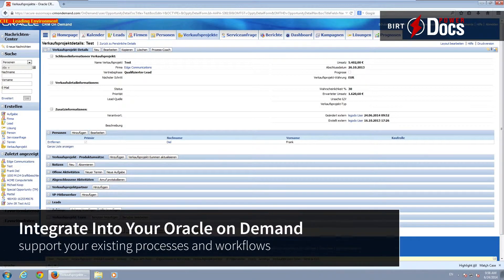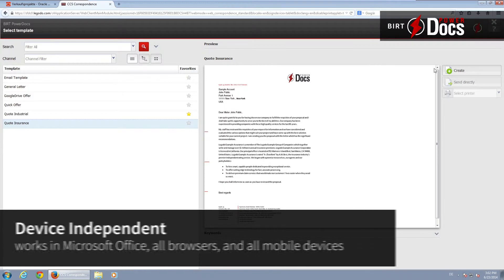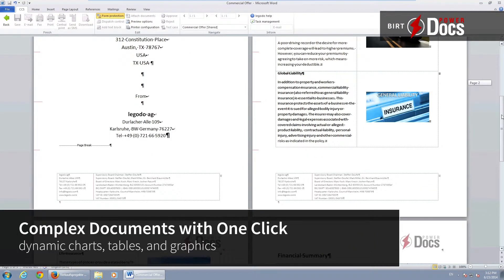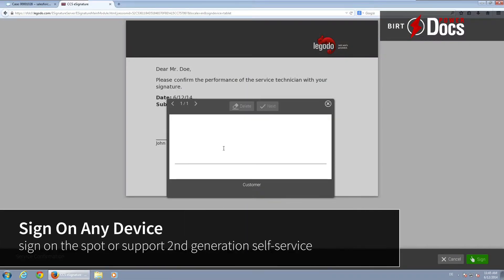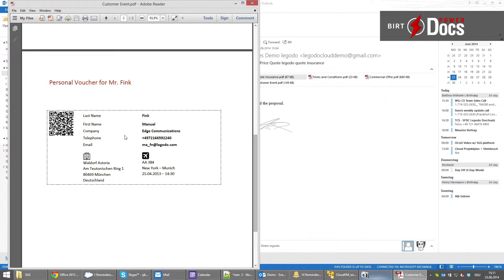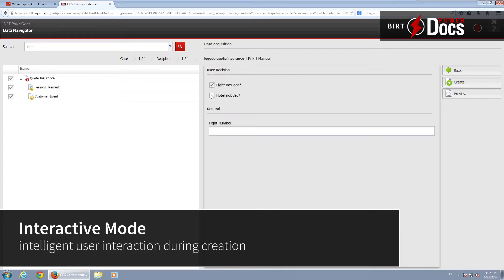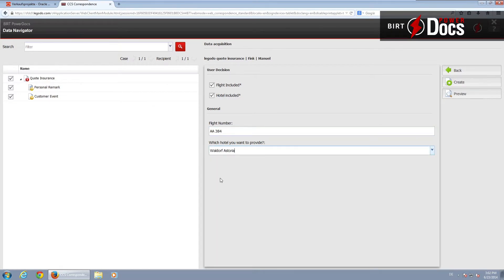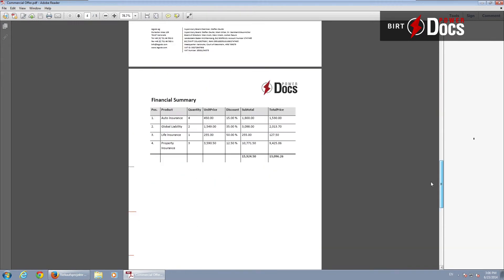BIRT PowerDocs | Episode 4: Integration in Oracle Fusion and Oracle CRM on Demand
Learn more about BIRT PowerDocs and how to manage complex quotes and documents in Oracle Fusion and Oracle CRM on Demand (OCoD).